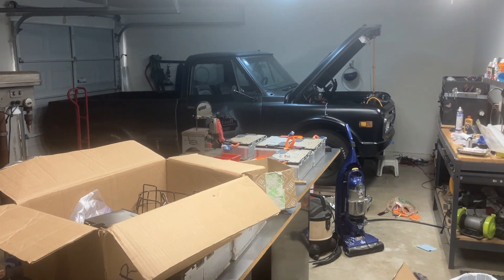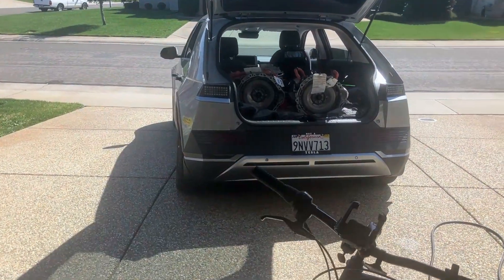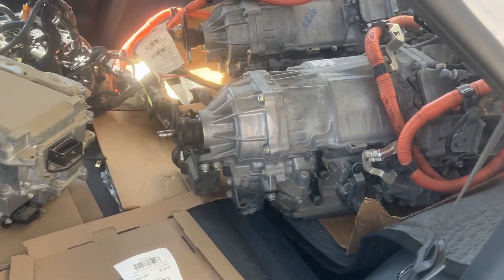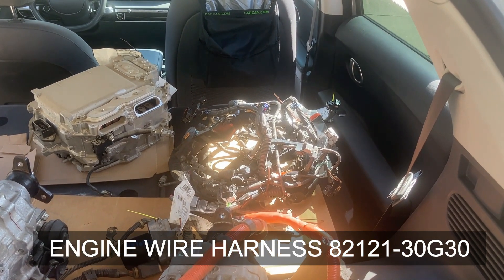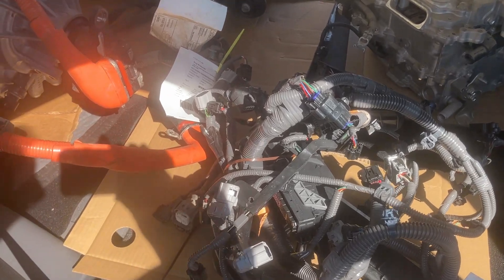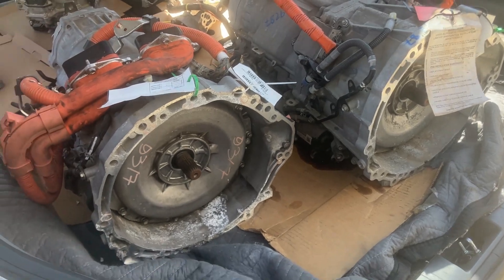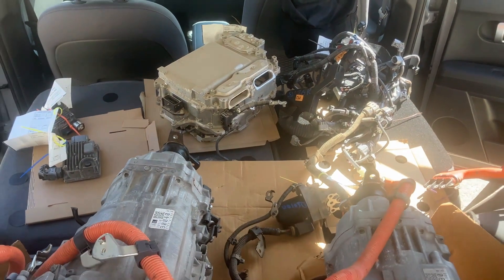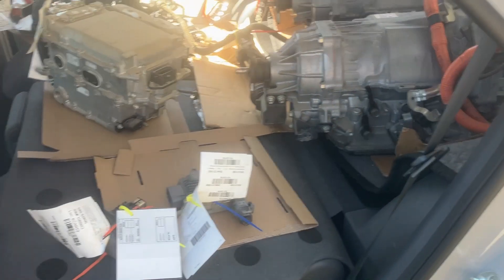DIY EV March Madness 3000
1971 GMCe Lexus GS450H BMW 530e Tesla Model S Electruck

1971 GMCe Lexus GS450H BMW 530e Tesla Model S powered Electruck

4th Gen
Part #82121-30G30 Transmission Wire Harness is if for 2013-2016 it has the resolver cables but not the inverter connector/plug you need a different harness for that